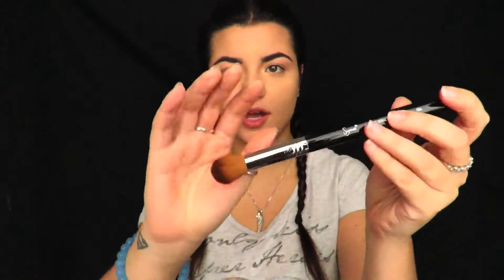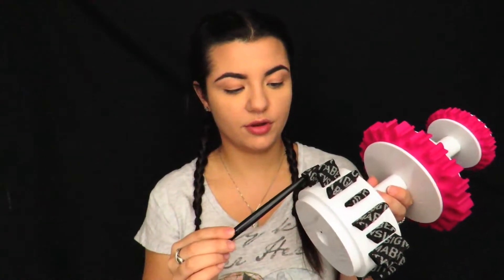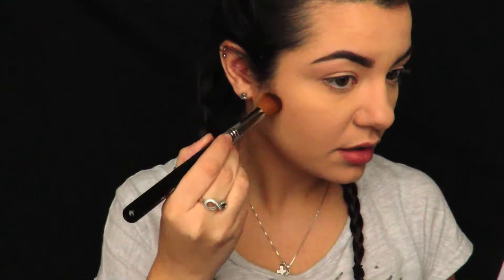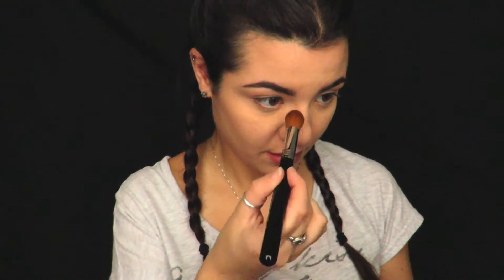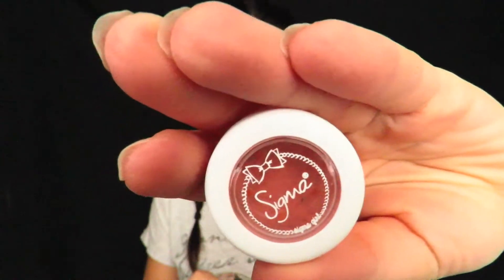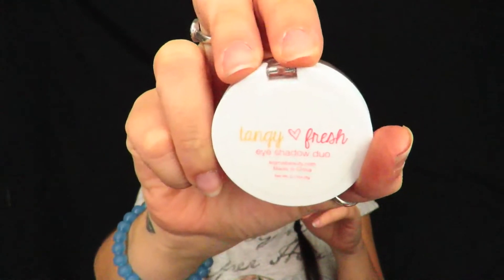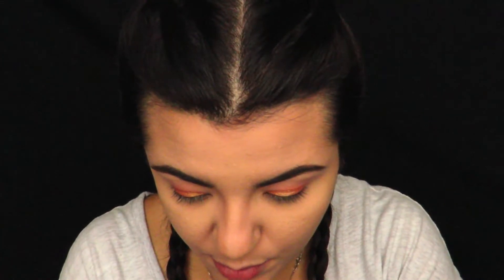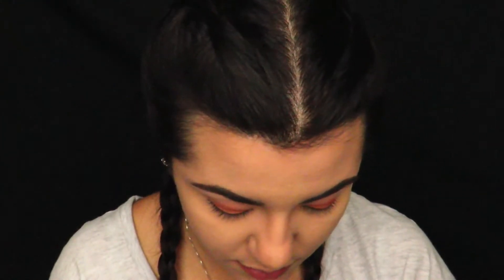My Sigma Haul || Sigma X ColourPop Collection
Hey everyone! So this week I decided to try out my Pretty in Peach Collection from Sigma and Colourpop. I hope you all enjoy!

T: @zanghimakeup